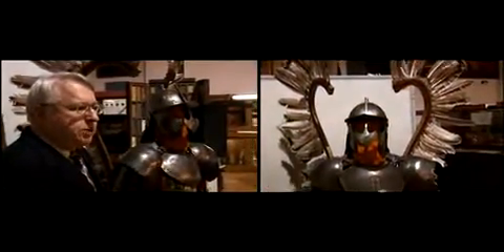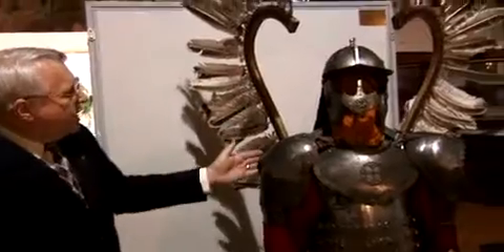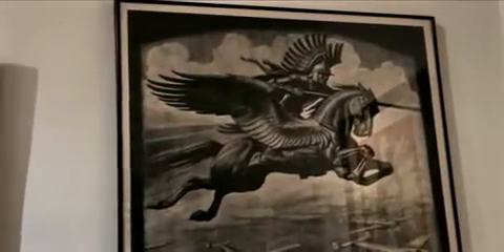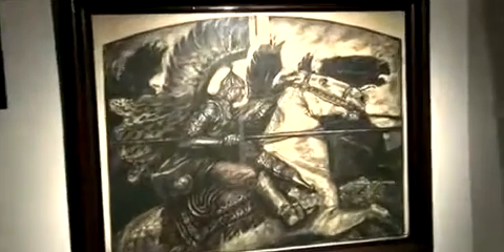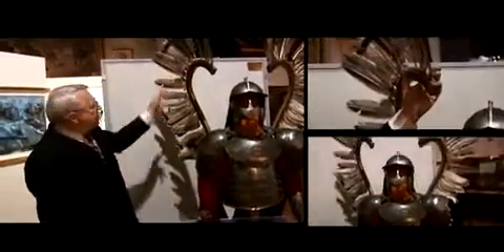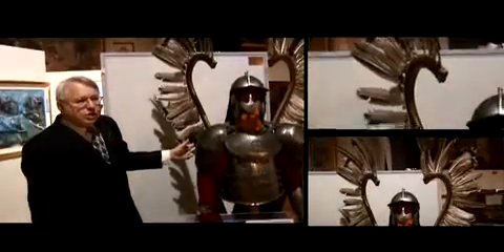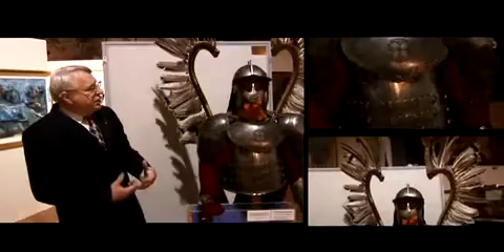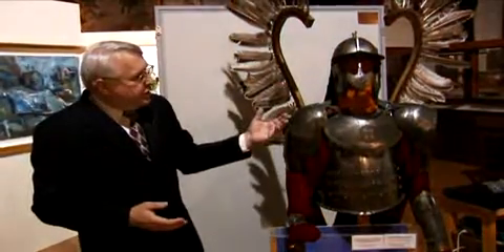Proud To Be Polish Polish Museum of America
Want to know more about what it means to be Polish? Sobieski Vodka's camera crew was on location at the Polish Museum of America in Chicago.